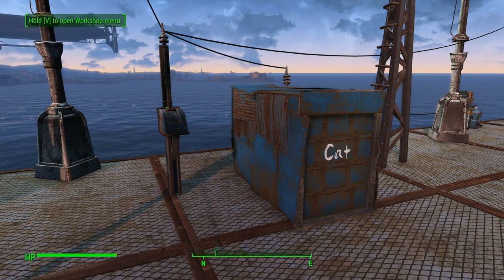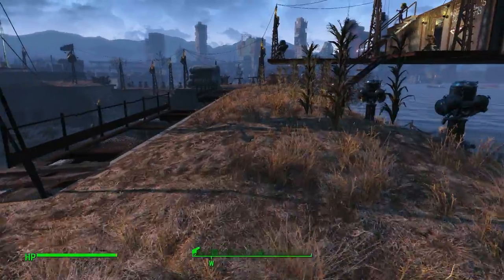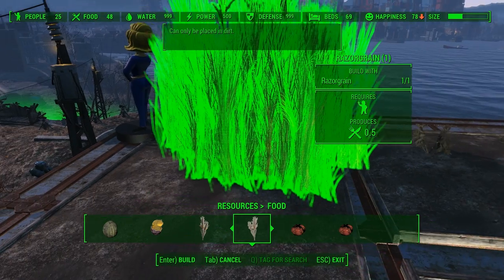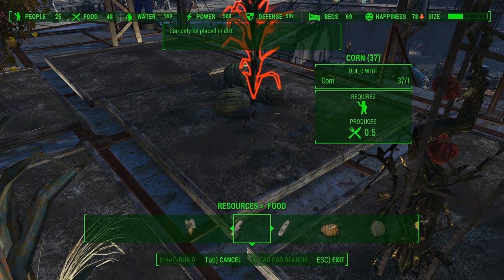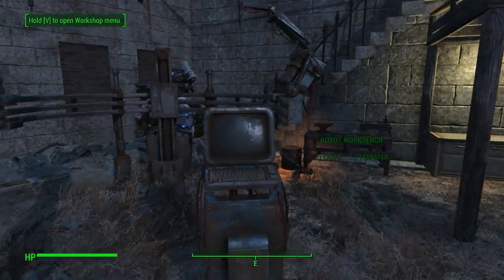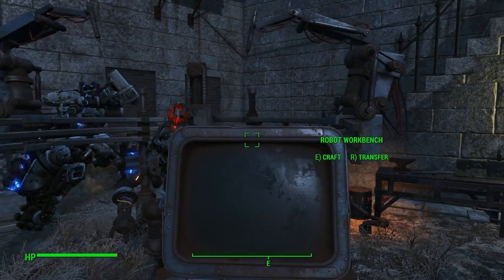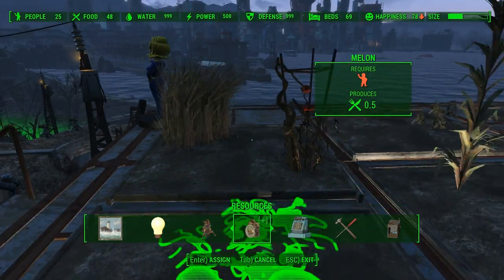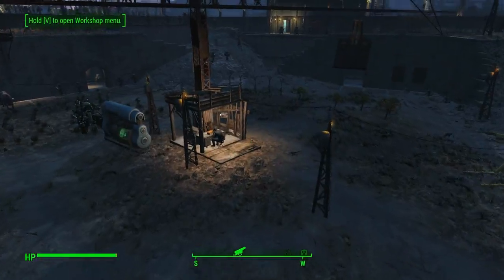Let's Play Fallout 4: Tatos and Bots!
Trying to build up the variety of food in the Commonwealth. And  yes this involves robots.

Really odd thing. I did this right before the Superbowl, and then in the commercials you see the return of Spuds Mackenzie. AFTER I made this video.

Coincidence? Or something more?

Probably coincidence.

Game Play Date: February 5, 2017